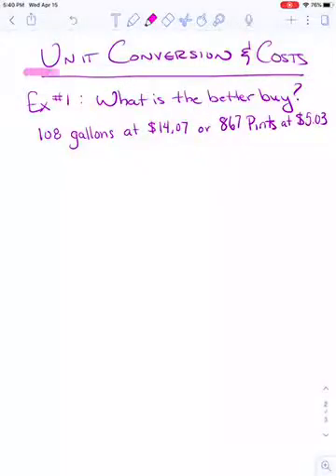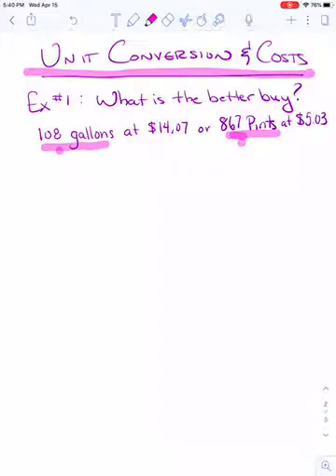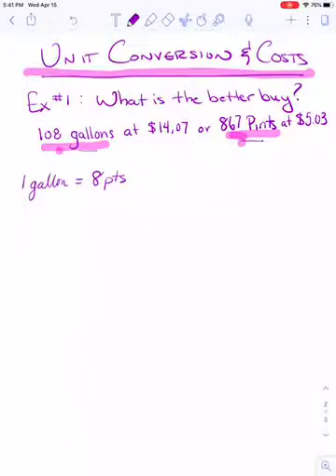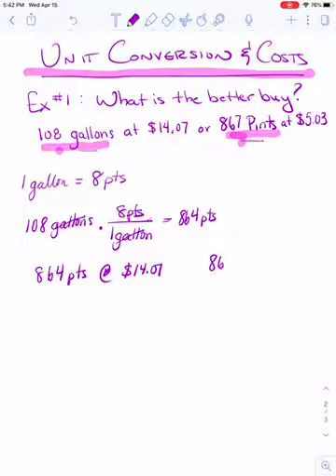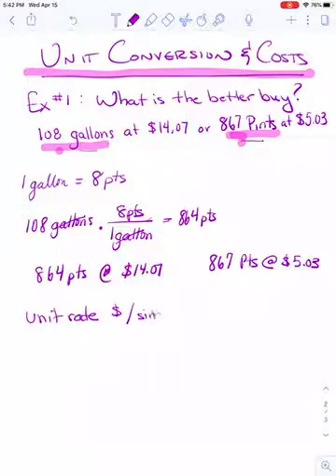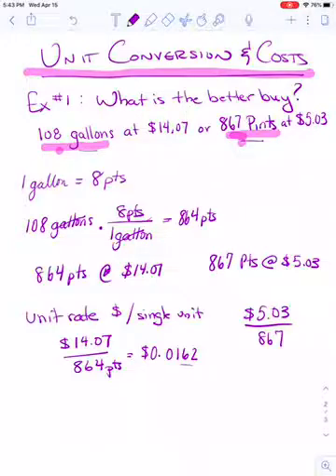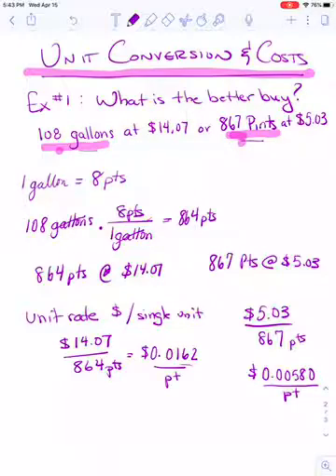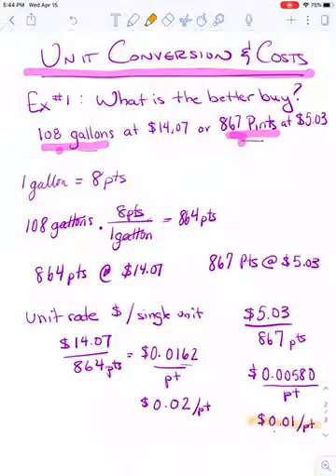Kreisher Korner: Unit Conversion and cost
Example on how to cost compare when given items in different units by first converting to the same unit per price and then calculating unit price